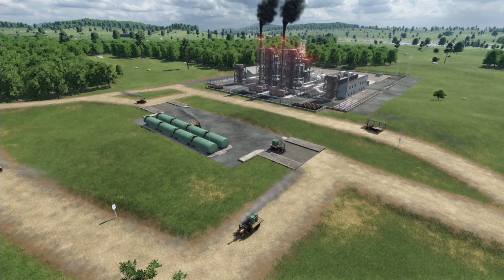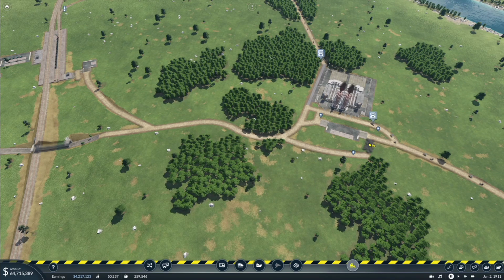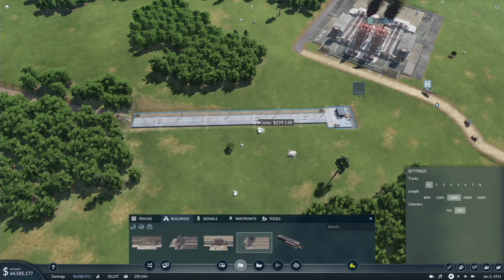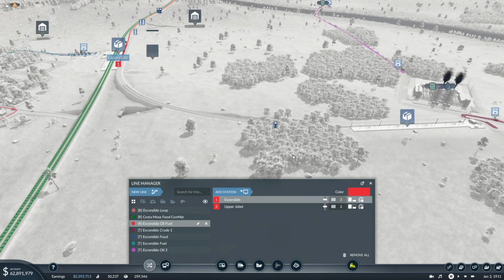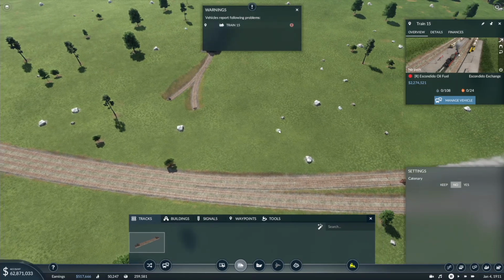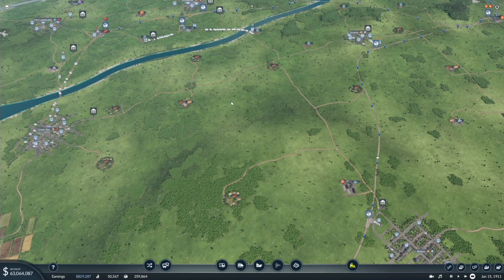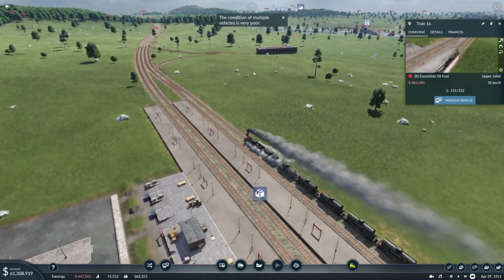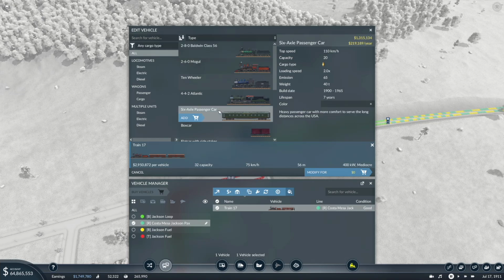Transport Fever 2 | Vanilla 1850 Hard Start | S1E10